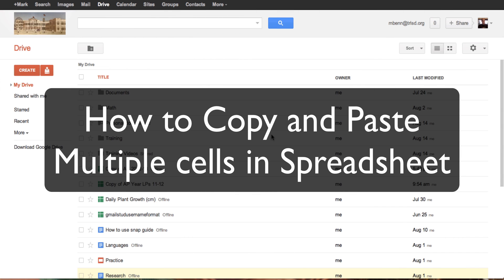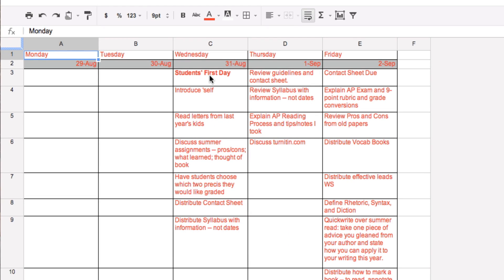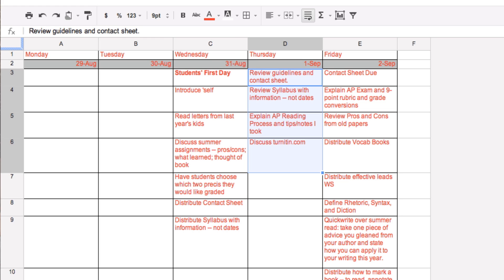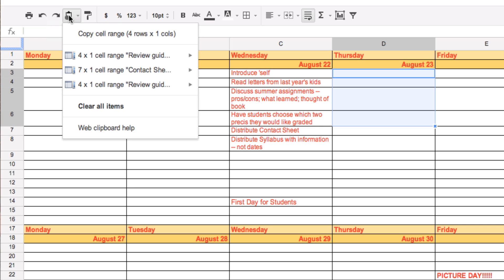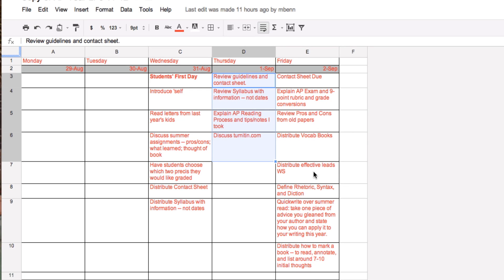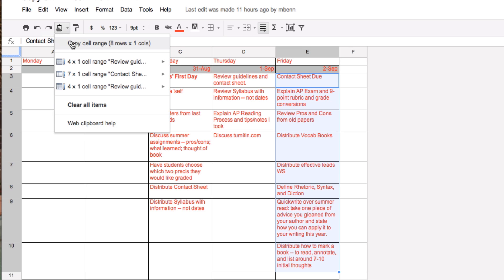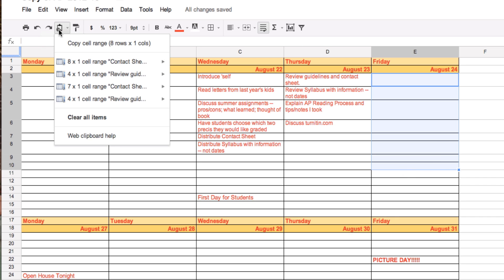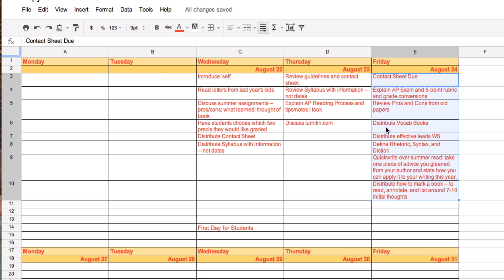How to Copy and Paste Multiple cells in Spreadsheet